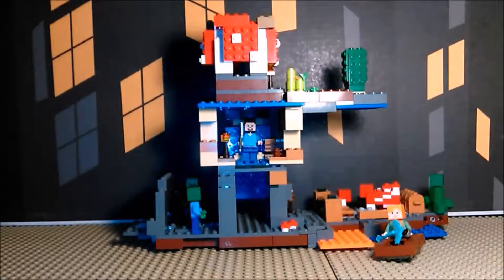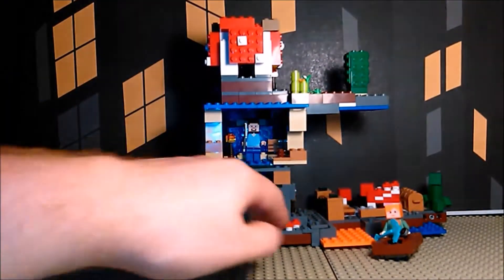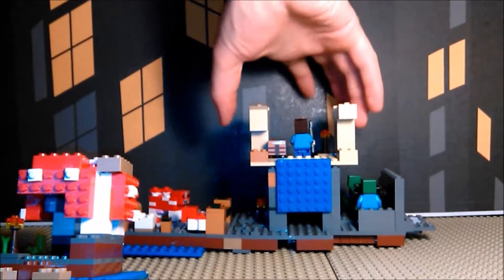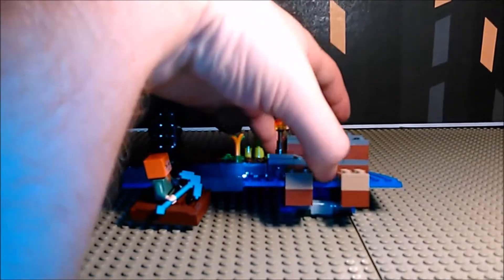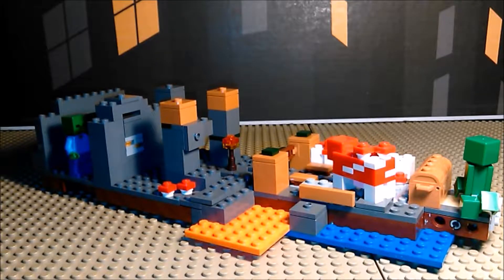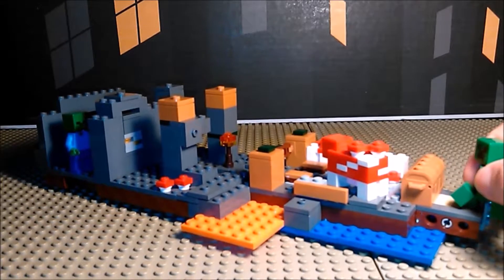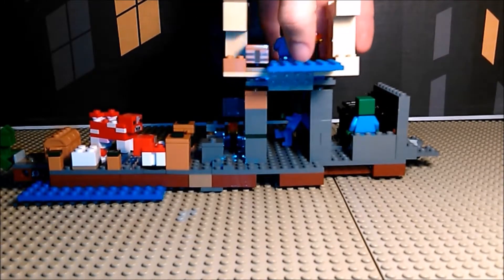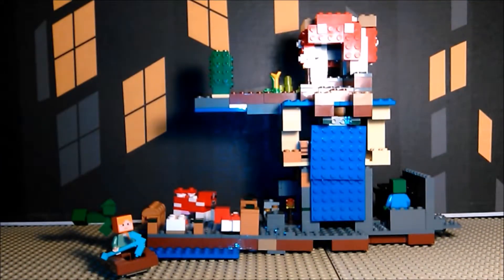[MINECRAFT MOC] Adventure Tower